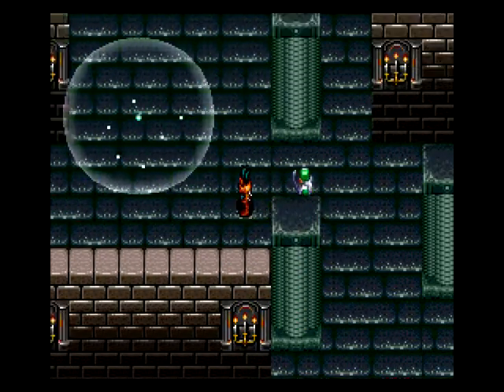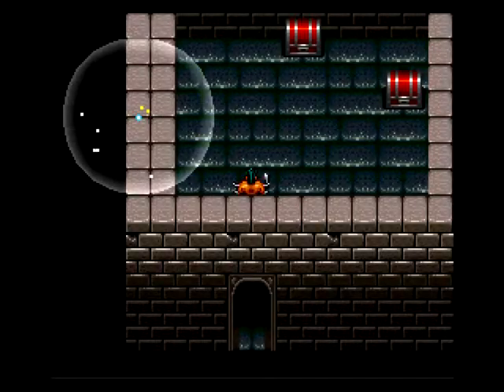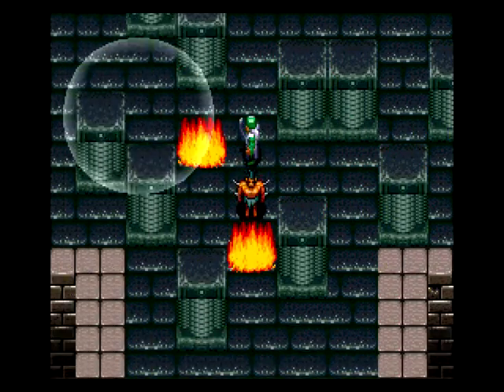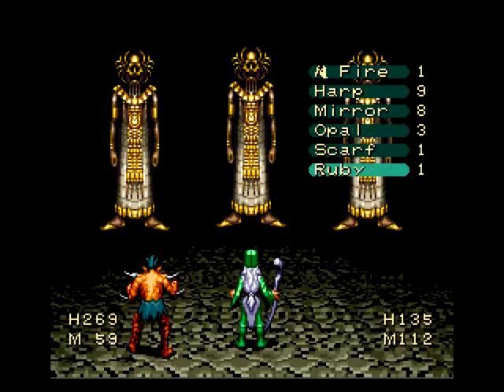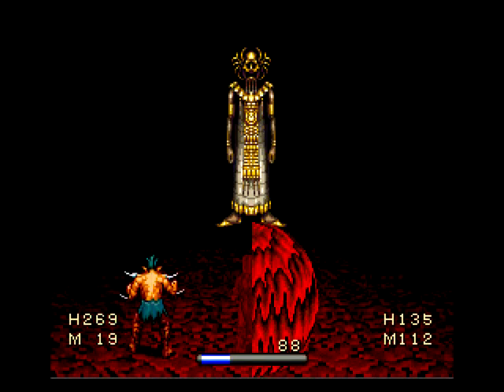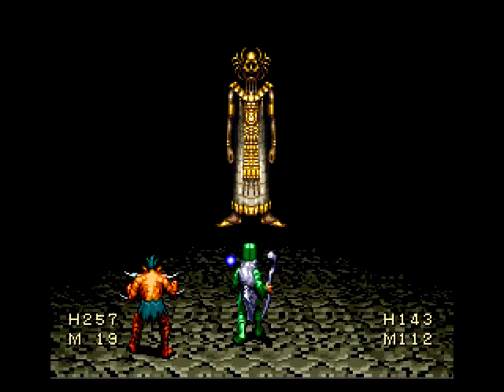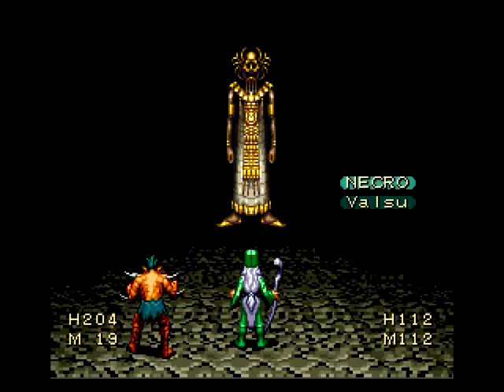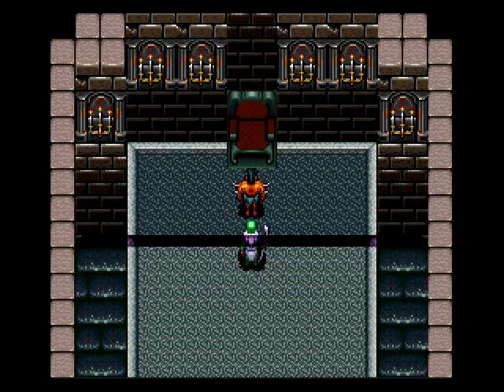Let's Play The 7th Saga Part 31 - Doros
Yeah. we spend almost the entire part in a fight with Doros...